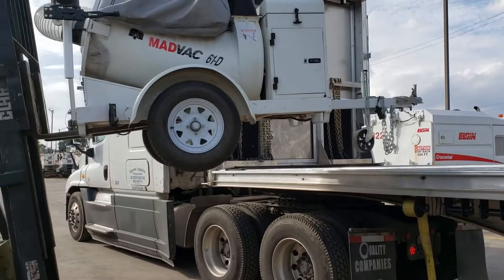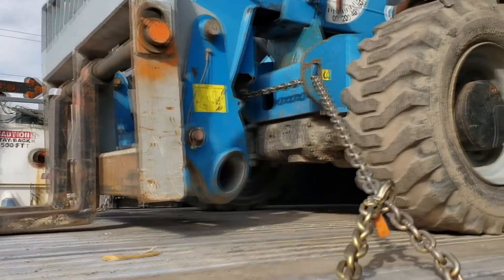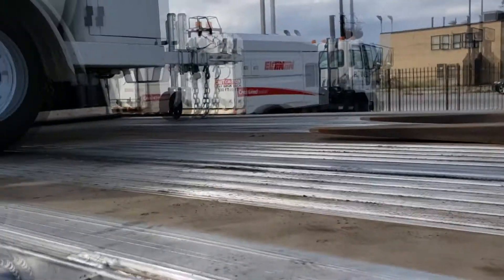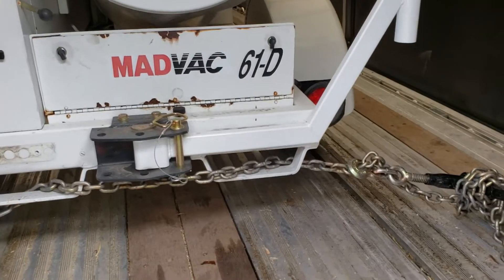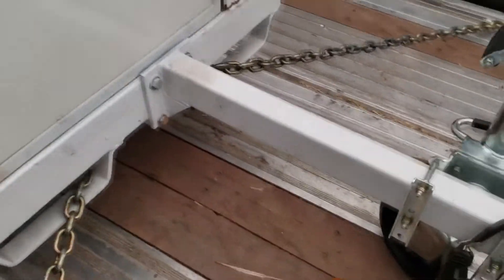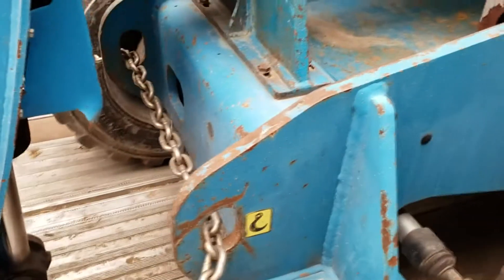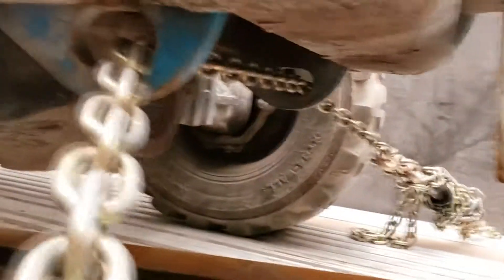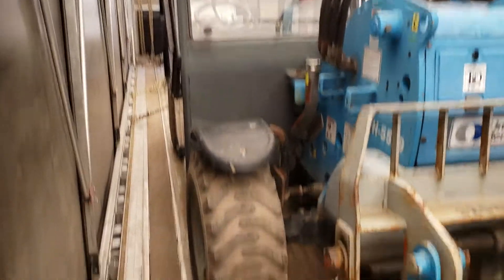TWO 10000 LB FORKLIFTS AND A PARTIAL ALL CHAINED UP ELP 2019